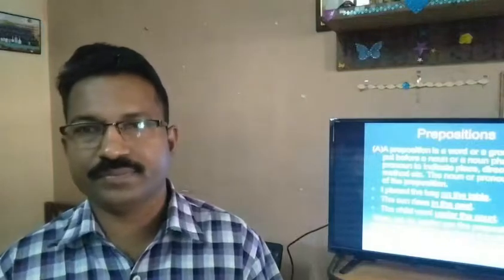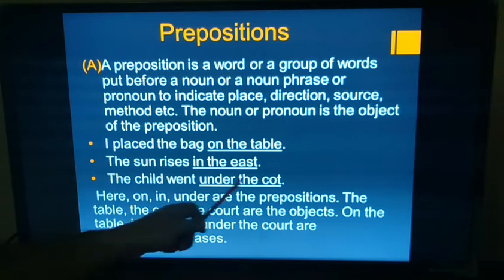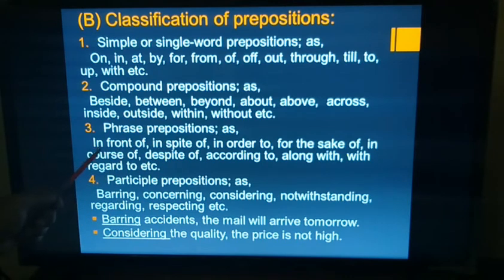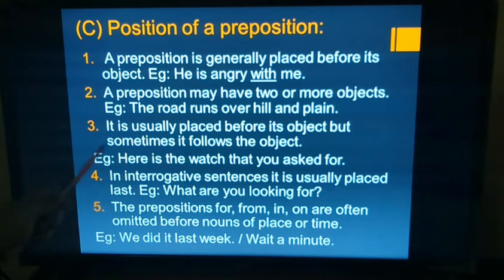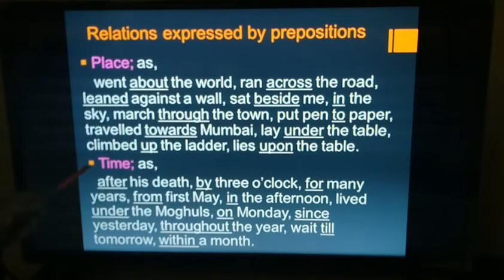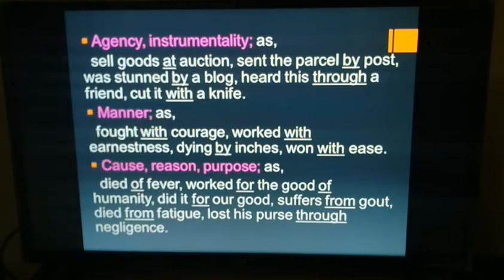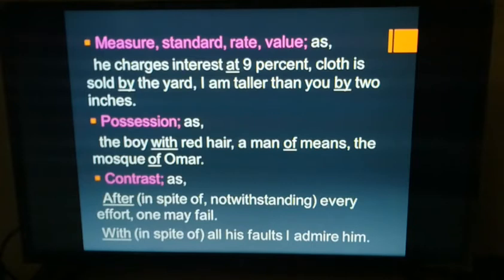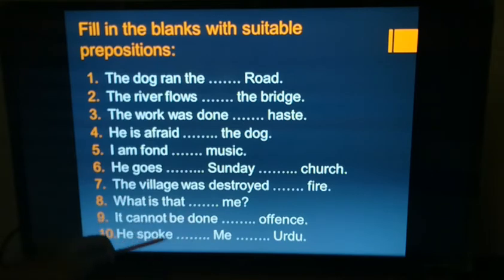Class 12 English I (29/04/2020)